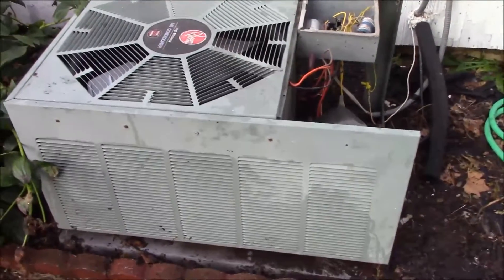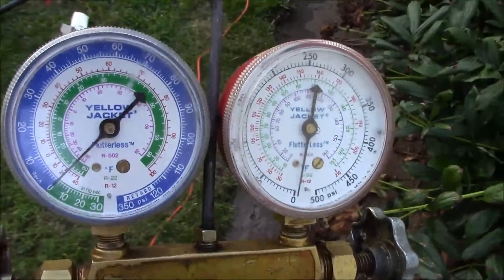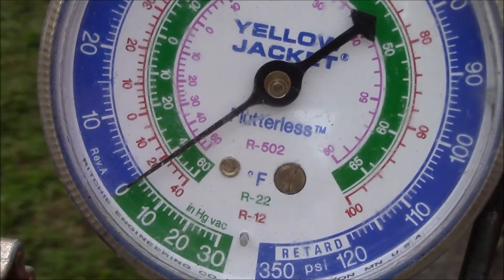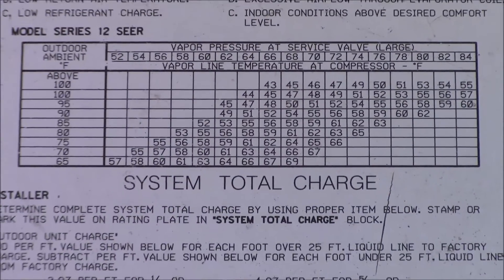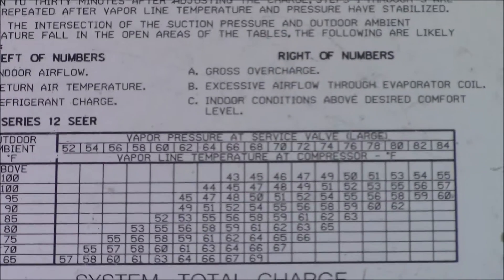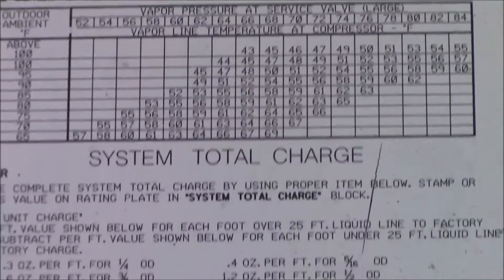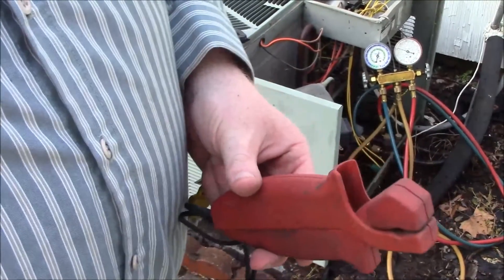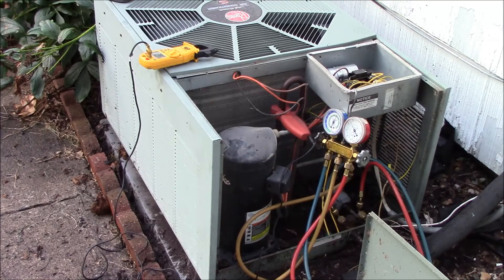Rheem air conditioner HVAC service or clean and check part 2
Part 2 of a A/C service. The only thing I didn't show was doing the delta t and evaporator td.